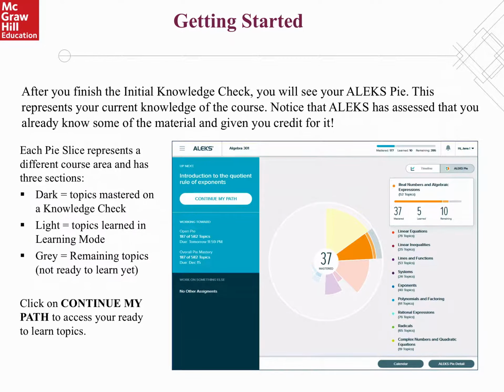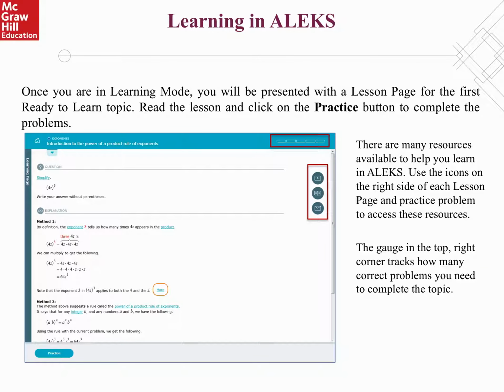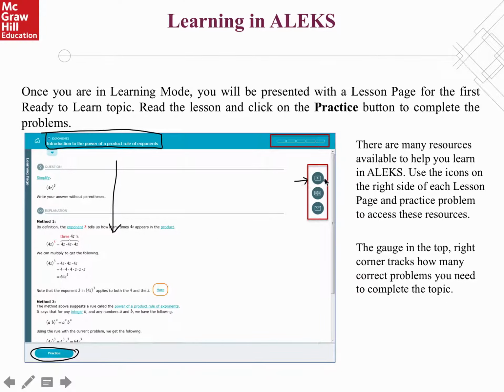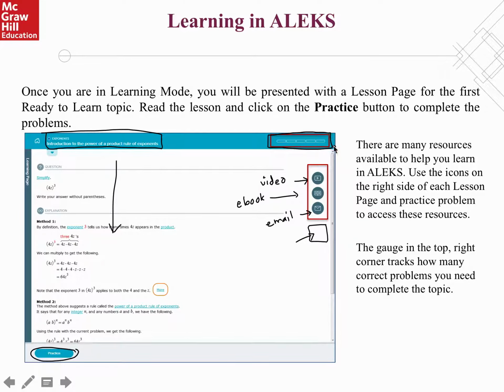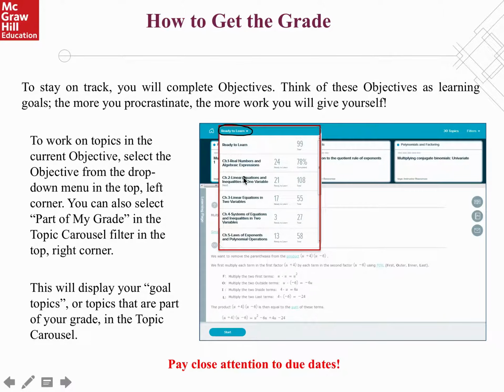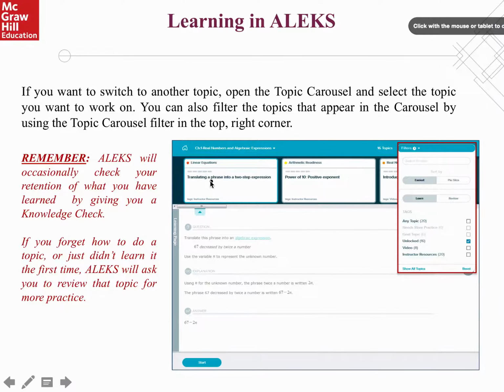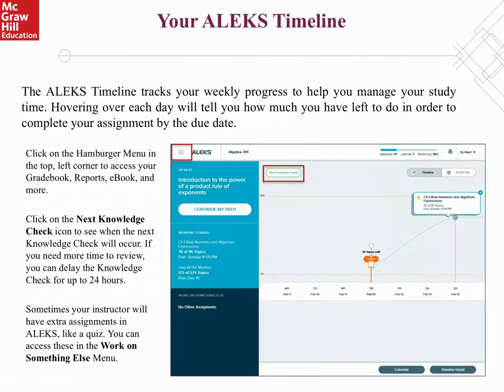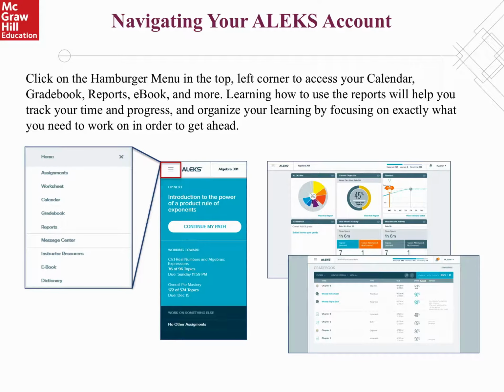Navigating ALEKS (MA100, MA101, MA102, MA104)